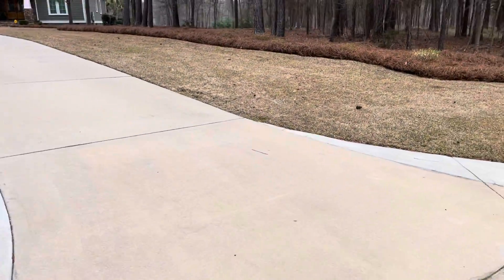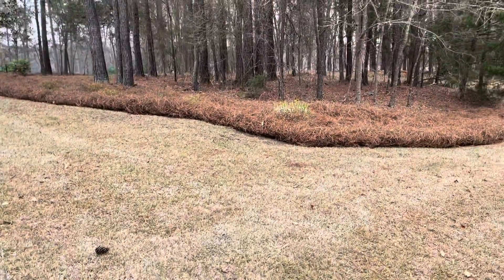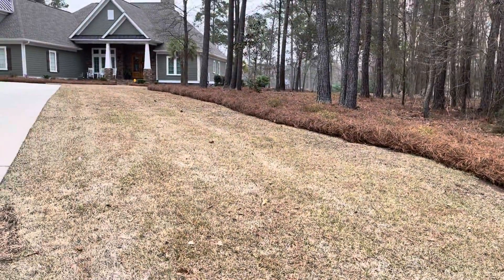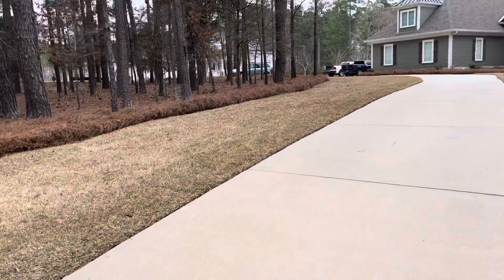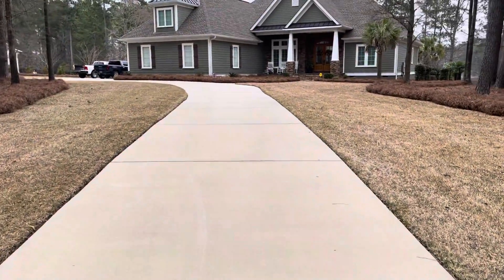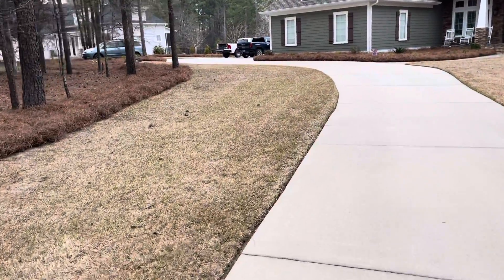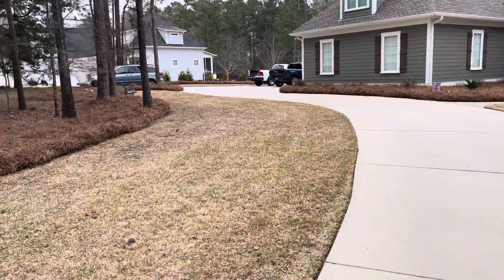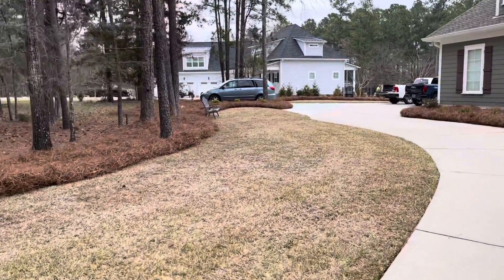Another beautiful yard with pinestraw